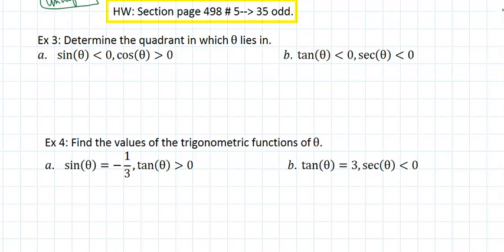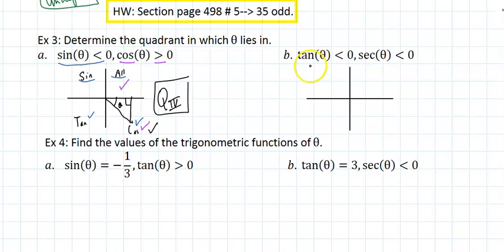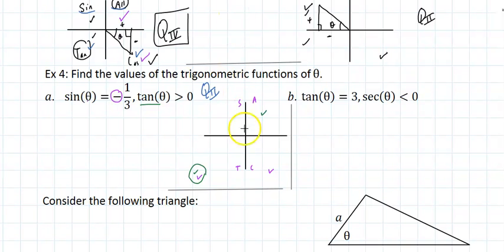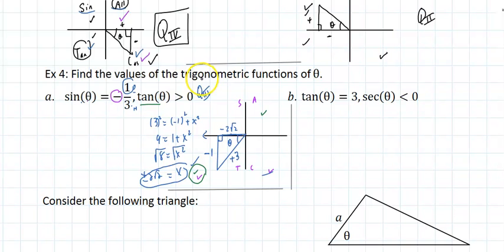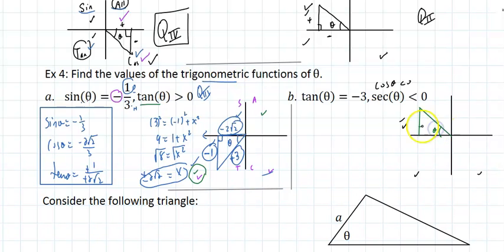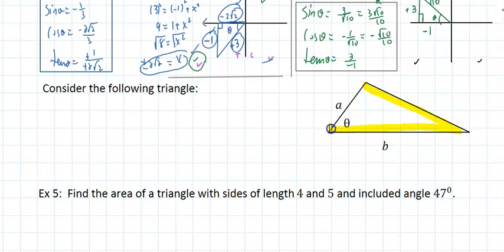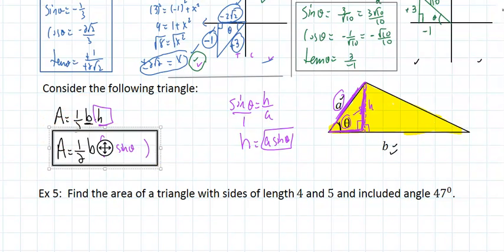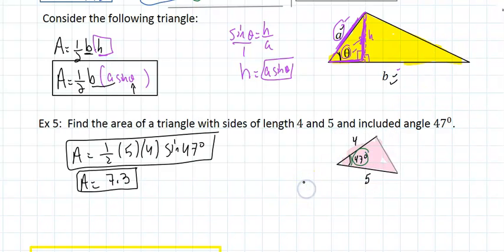6.3(2) Trigonometric Functions of Angles